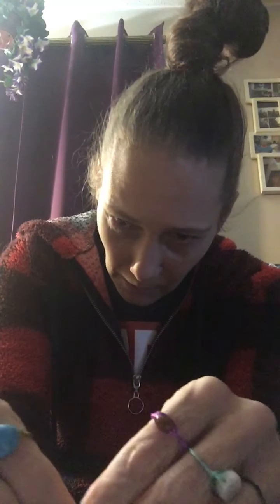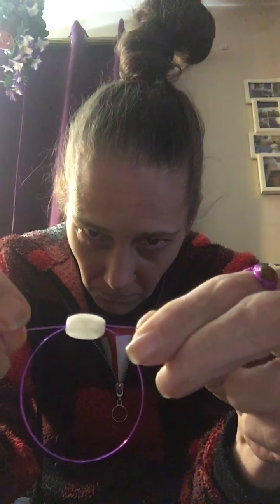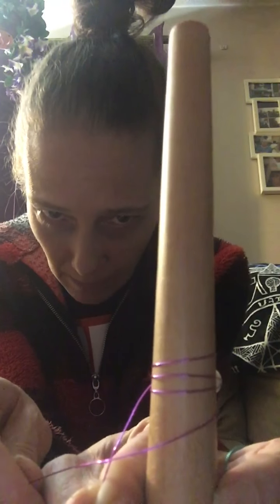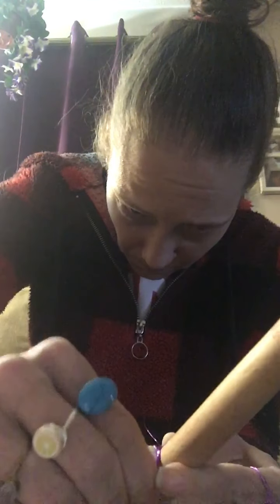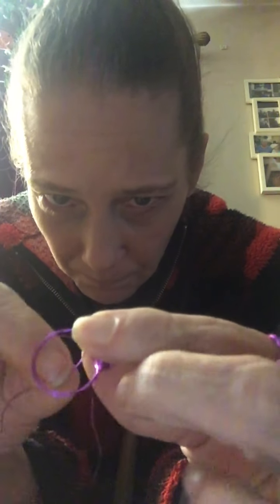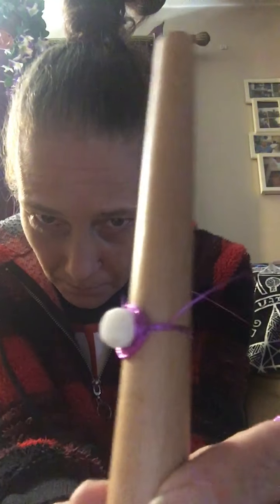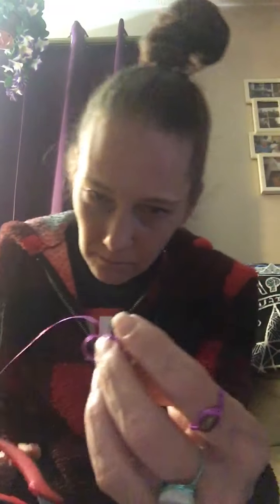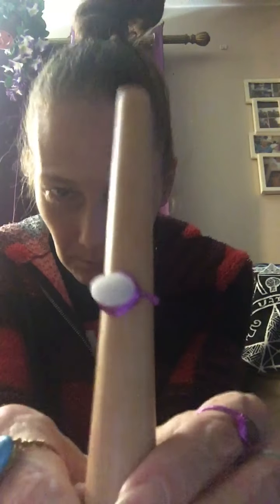Easy wire wrapped rings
Easy diy wire wrapped rings. If you’re a beginner and just getting started this video will help you get the results you’re looking for and have fun doing it instead of stressing out about it. I hope you join me in making some rings.